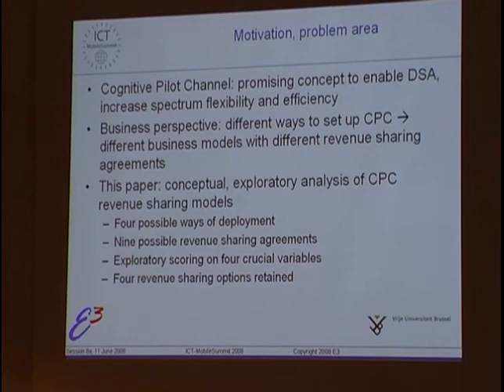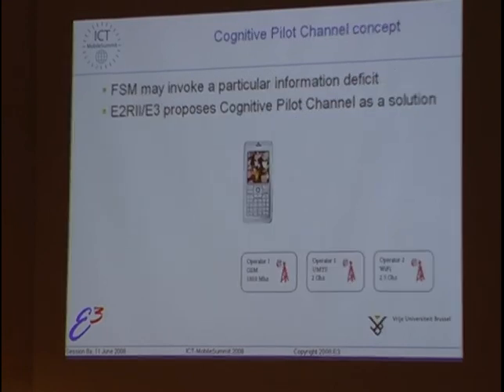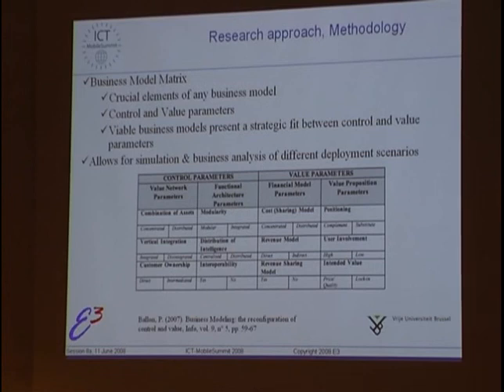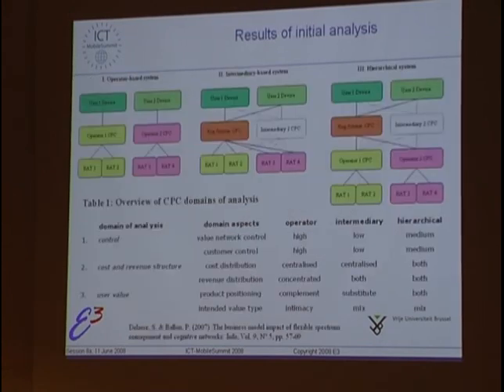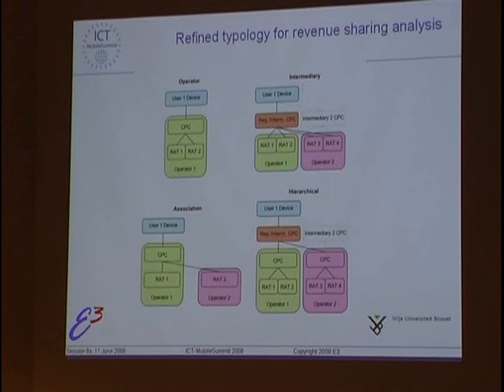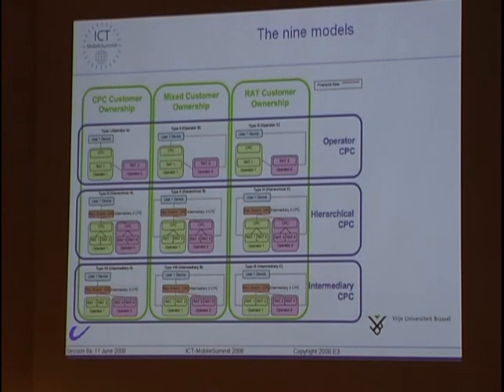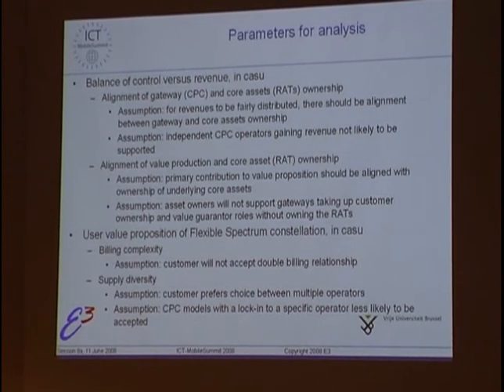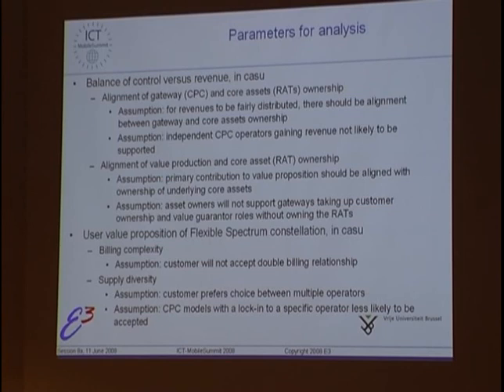ICT - MobileSummit 2008 Sweden presentation 3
Revenue Sharing Models for Dynamic Telecommunications Services using Cognitive Pilot Channel

Chair; Fiona Williams, Ericsson, Germany.
Simon Delaere, Vrije Universiteit Brussel, Belgium